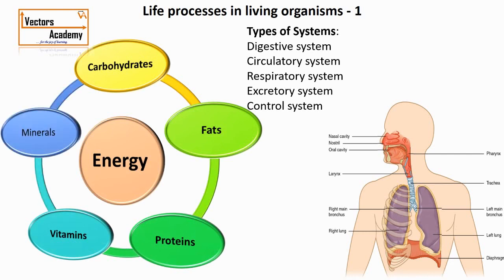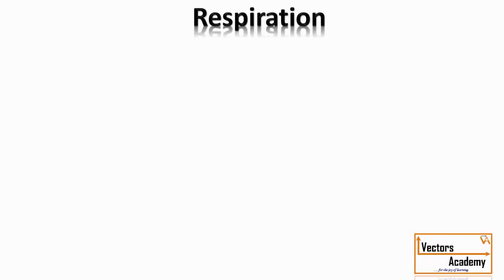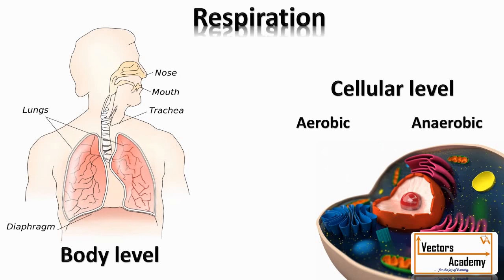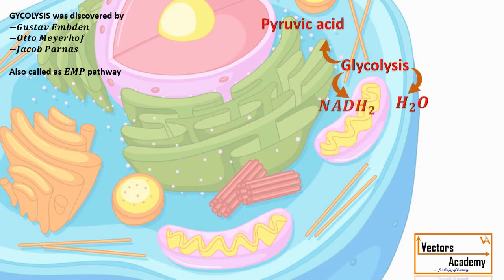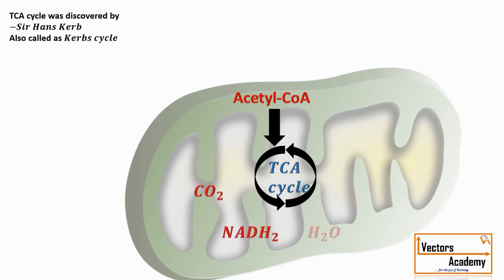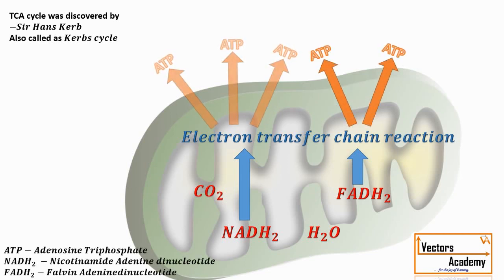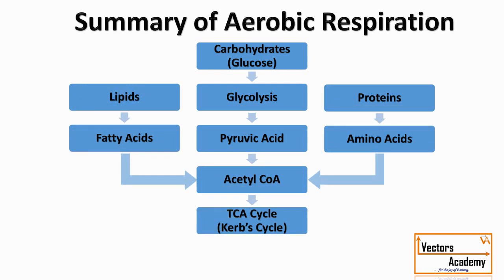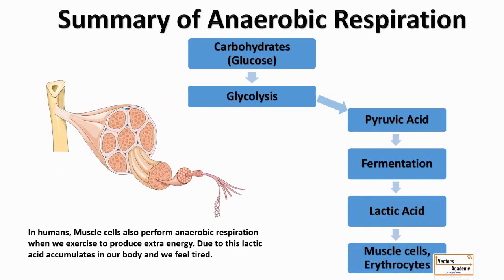Life processes | Lecture 1 | Respiration (Aerobic / Anaerobic)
What are systems in Human?
What is respiration?
What are different types of respiration?